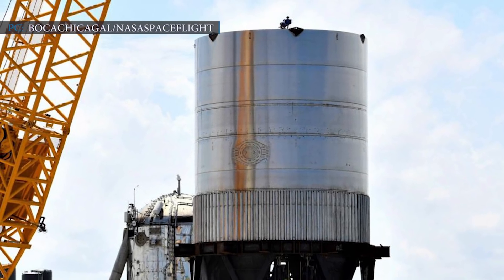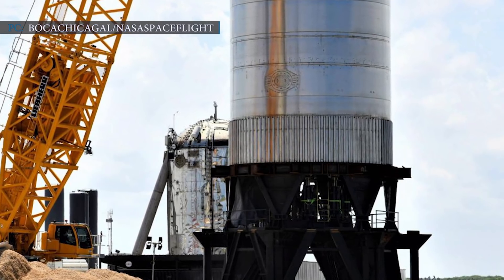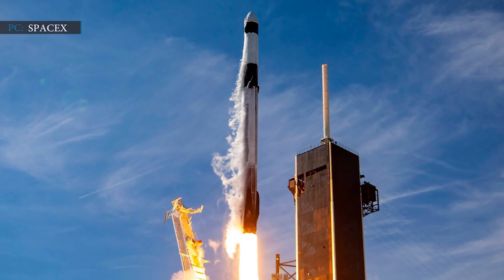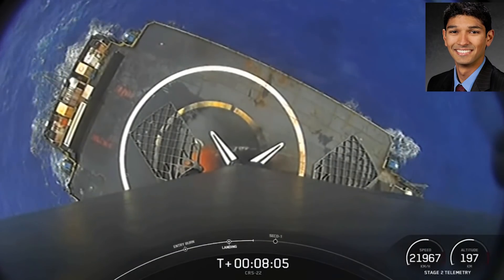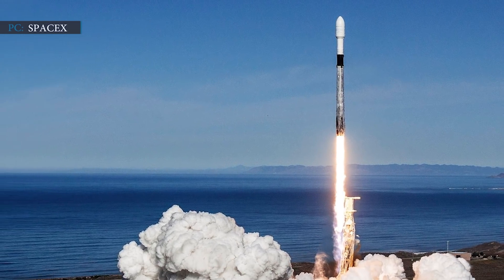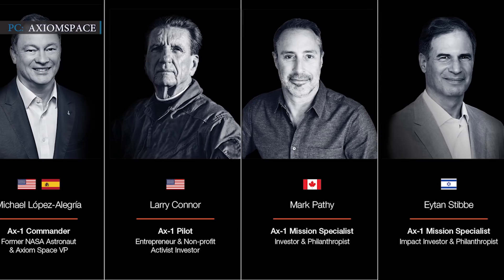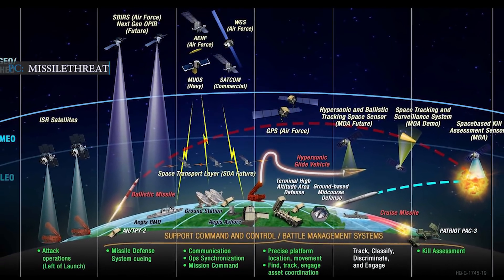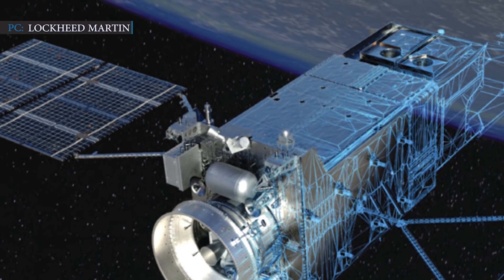SpaceX Starship booster hardware rolls to launch site | CRS-22 Dragon docked | SpaceX & Axiom deal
For the first time, SpaceX has recently rolled out their Starship booster hardware to the Texas launch pad. Much of the designs for Super Heavy boosters have changed and evolved with time, thus SpaceX has scrapped BN1 (first Starship booster ever built) , reducing it to a production pathfinder.

HUGE THANK TO THE NASASPACEFLIGHT TEAM
Thank you so much for documenting the future for us.